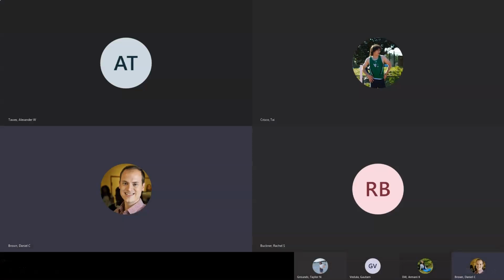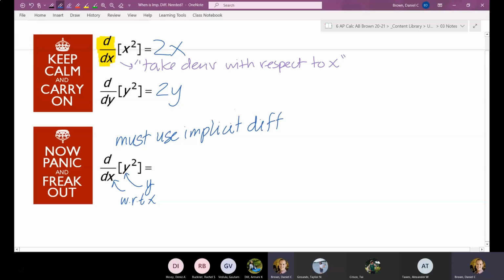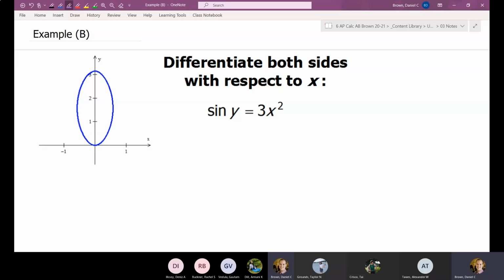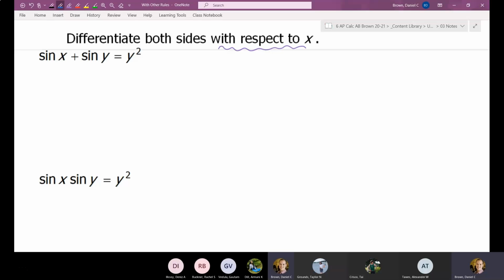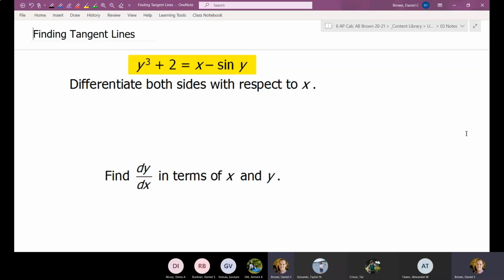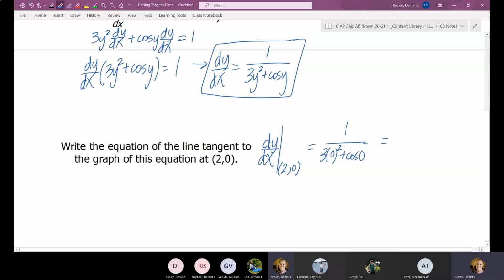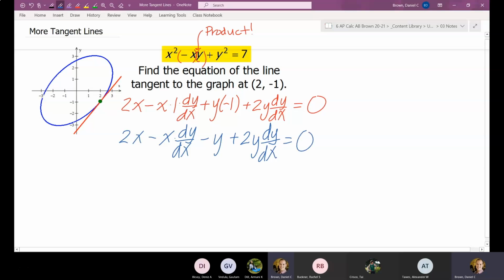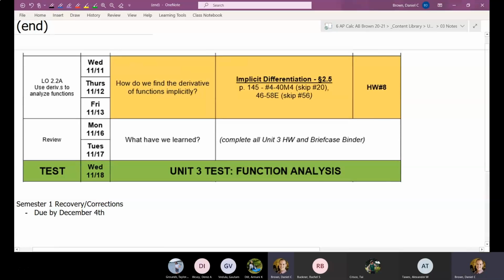3J - Implicit Differentiation